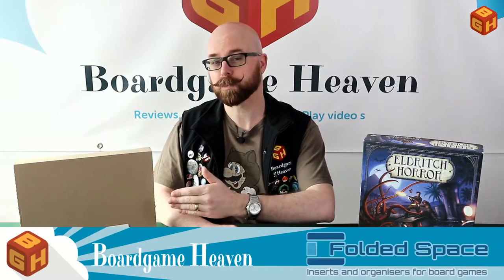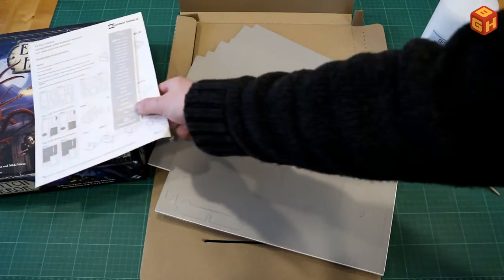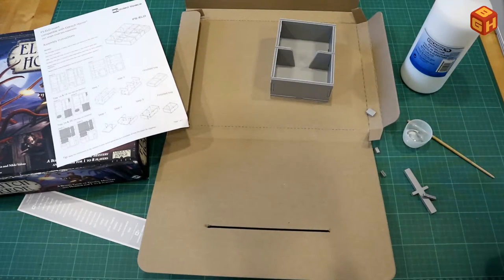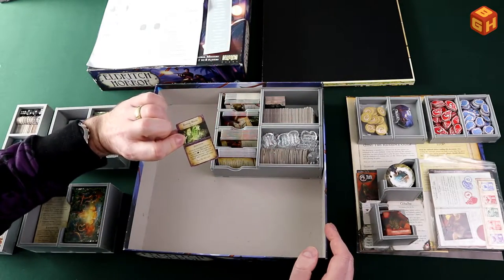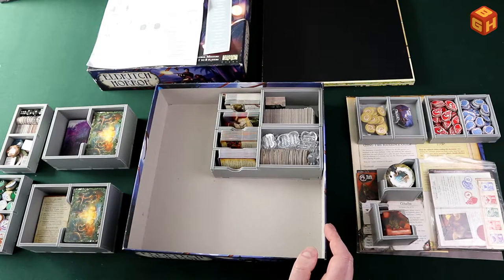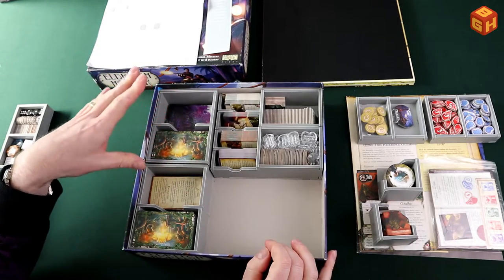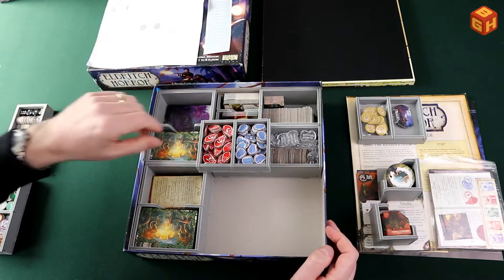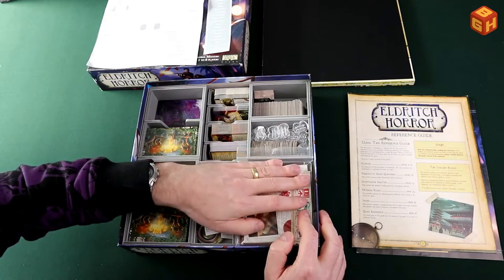Boardgame Heaven Talks Accessories 14: Folded Space organizer for Eldritch Horror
In this video I talk about the Folded Space organizer for Eldritch Horror, and show you how everything fits inside the box, and how many expansions it can fit.